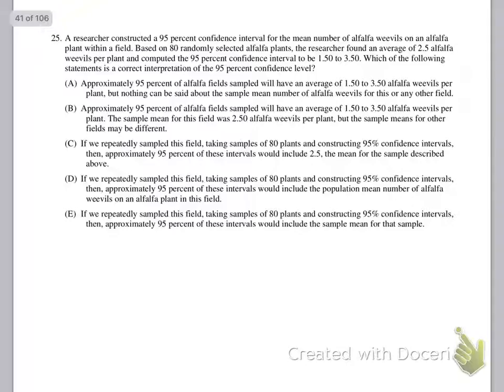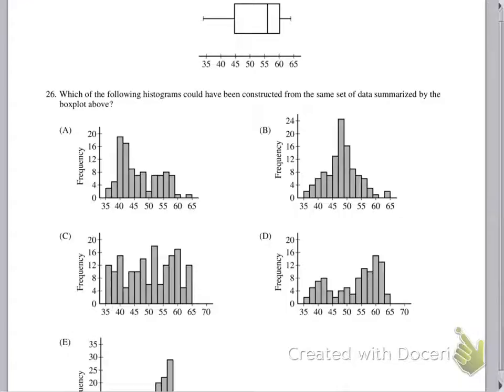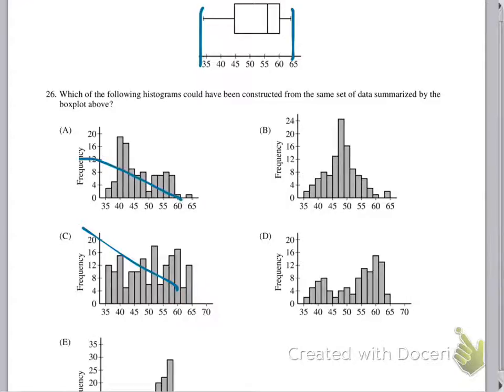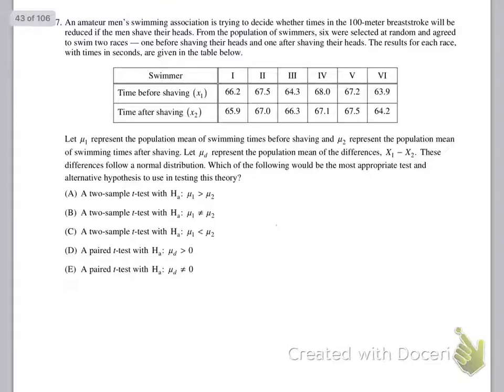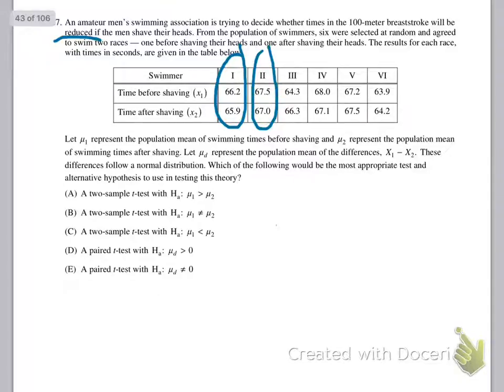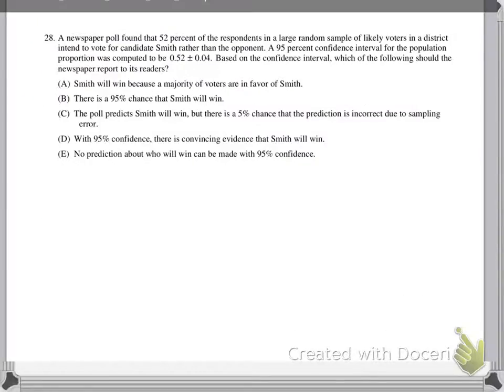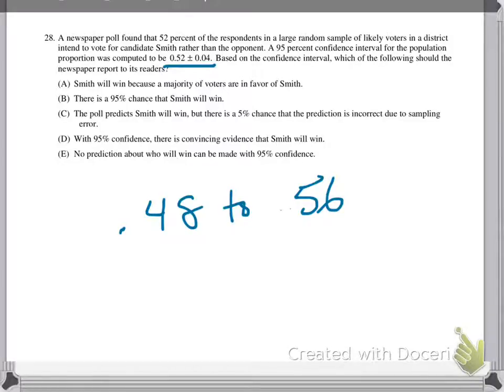ap stats up to 29